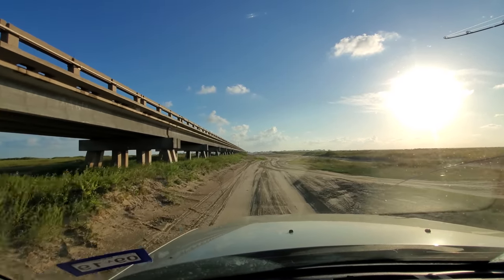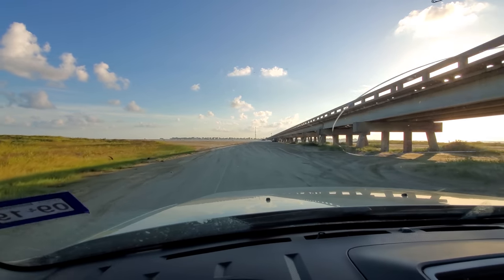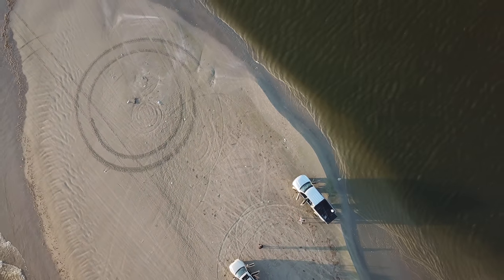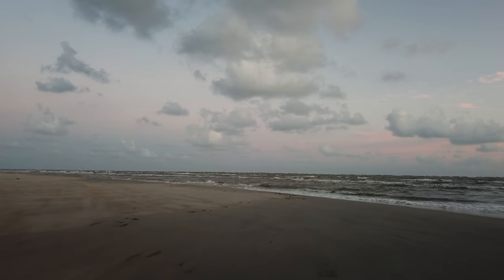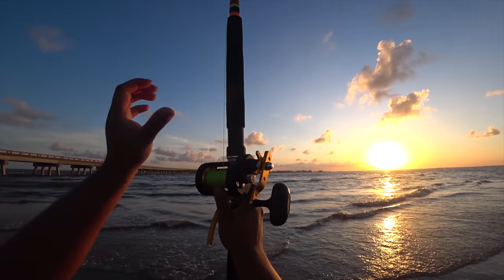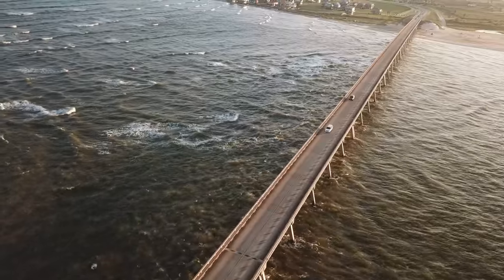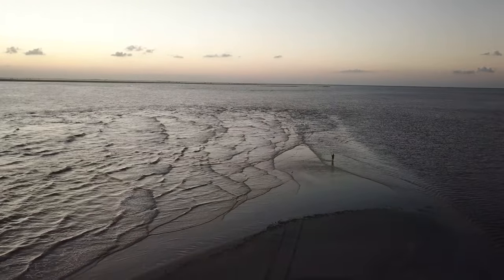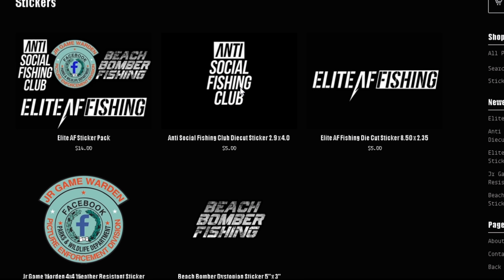The Most Dangerous Surf Fishing Spot - San Luis Pass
Surf Fishing at San Luis Pass is more dangerous than ever! Galveston Texas has one of the most dangerous fishing spot in the us. I made a video in regards to San Luis Pass last year 2018, well present day 2019 the pass has drastically changed. The whole place is different!